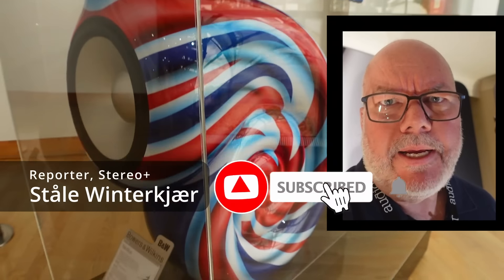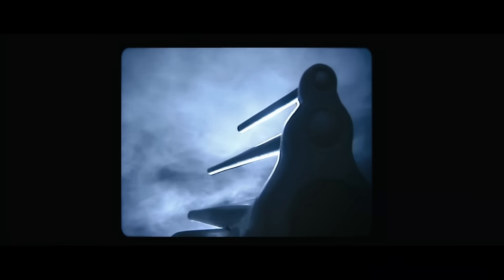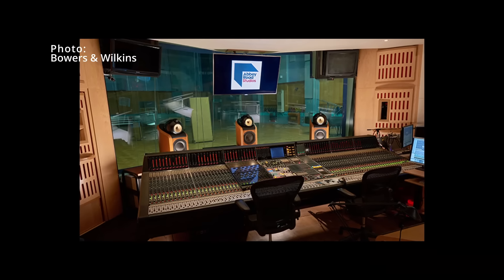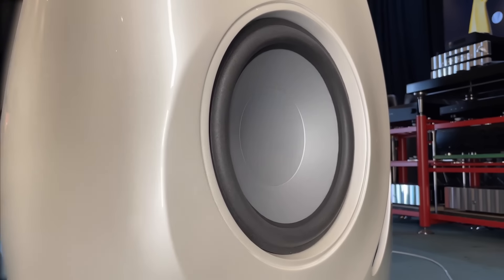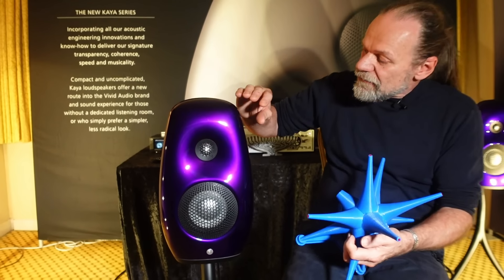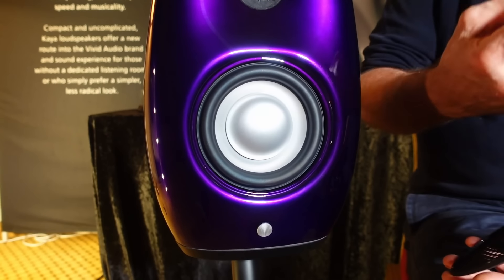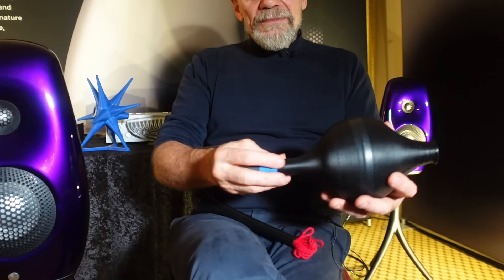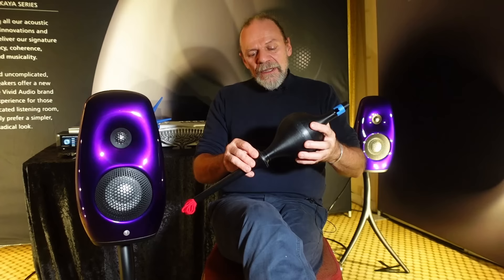The story about the legendary Nautilus speaker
For 30 years Bowers & Wilkins Nautilus speaker has been a style icon. Something totally different. But everything is about sound, tells the designer Laurence Dickie. He now design speakers that use much of the same principle for Vivid Audio.